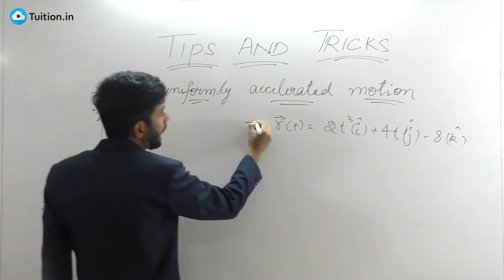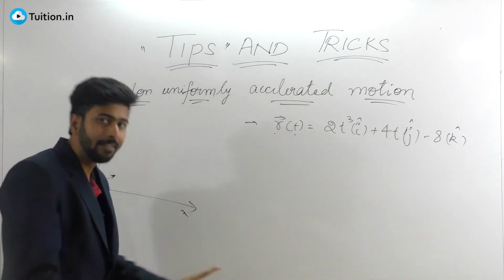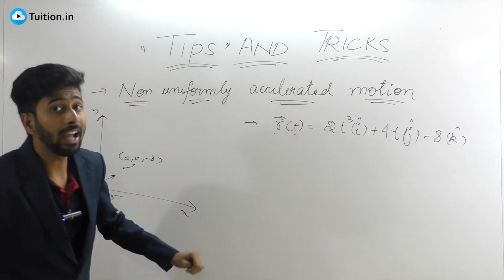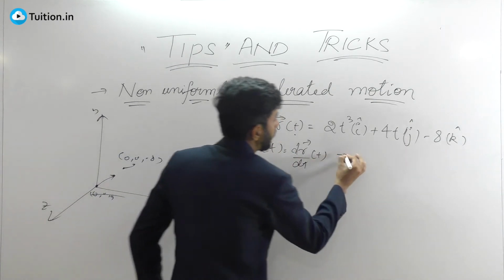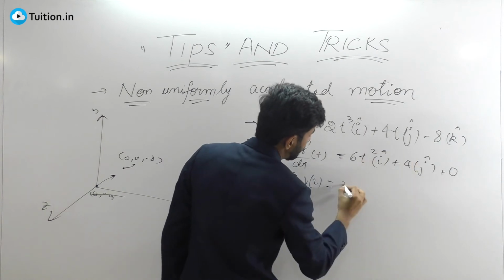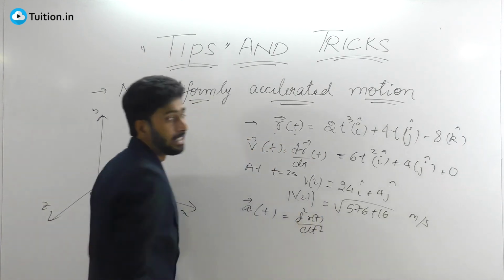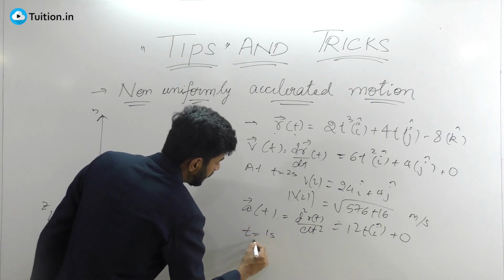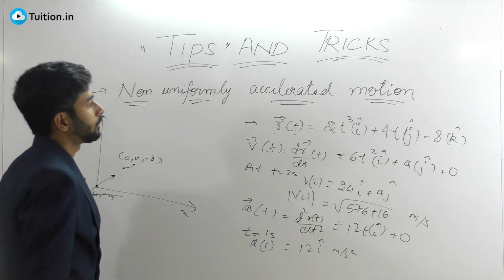Non Uniform Accelerated Motion || IT JEE Physics